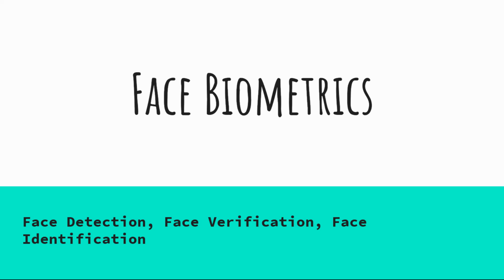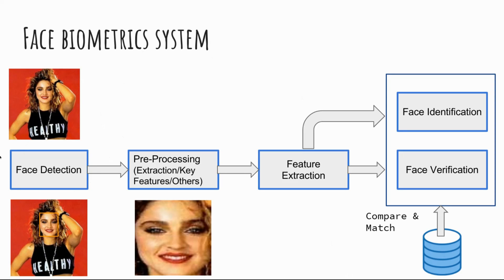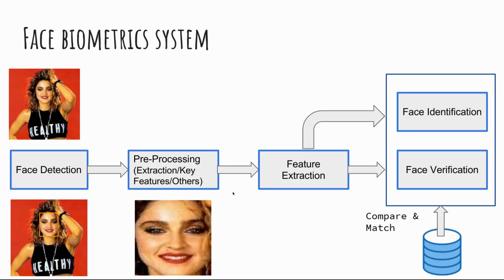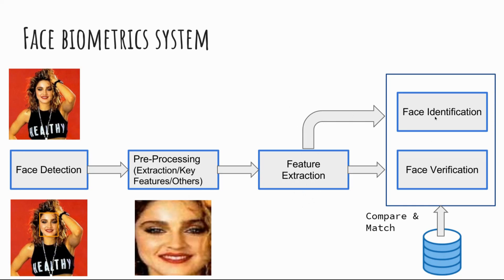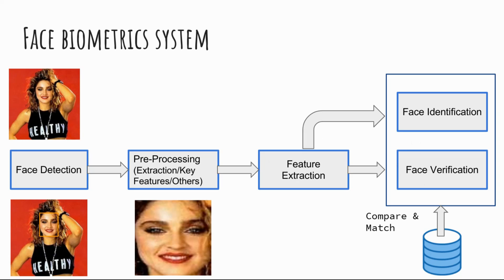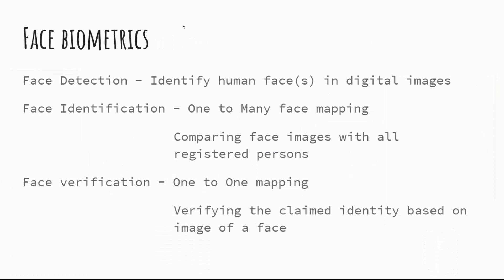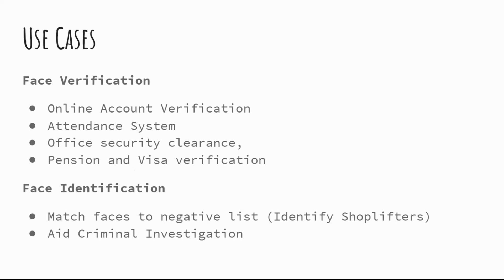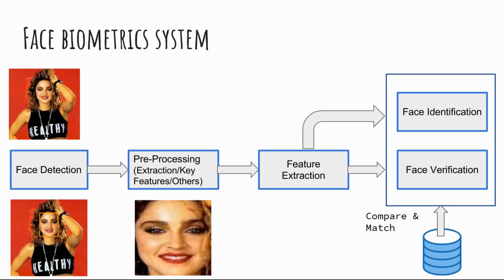What is Face Biometrics and How it works?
A facial recognition system is a technology capable of matching a human face from a digital image or a video frame against a database of faces

We will be building individual component of face biometric system in future videos